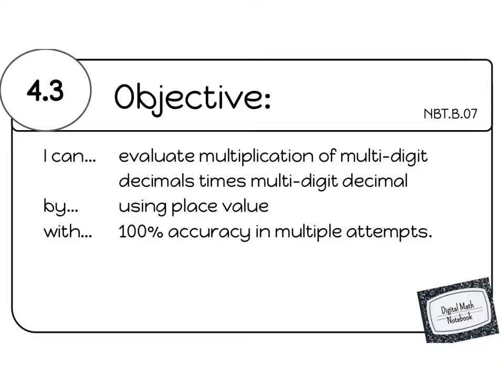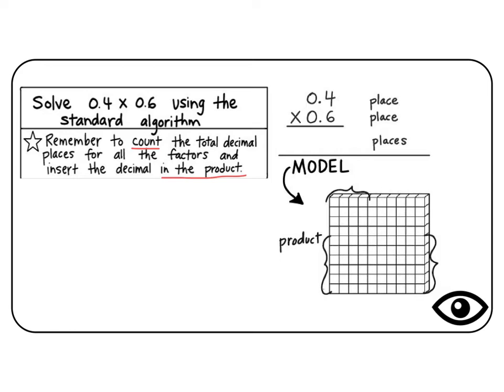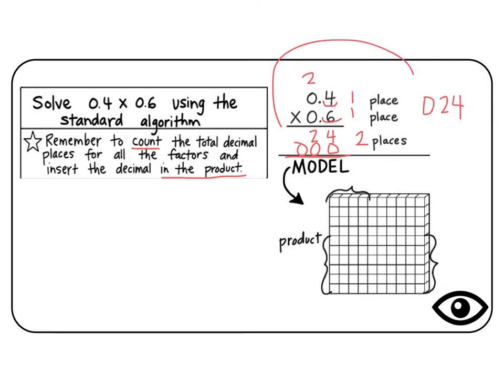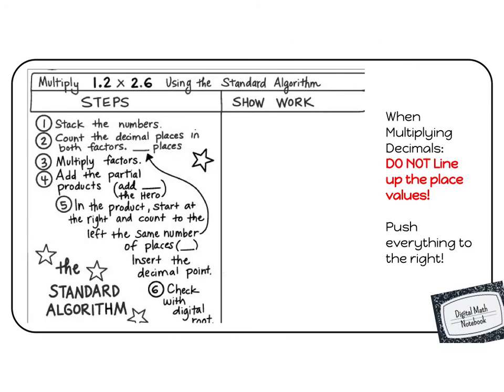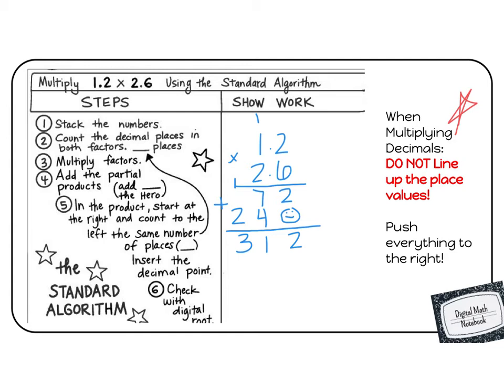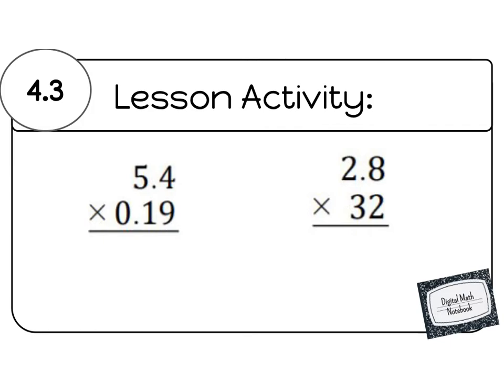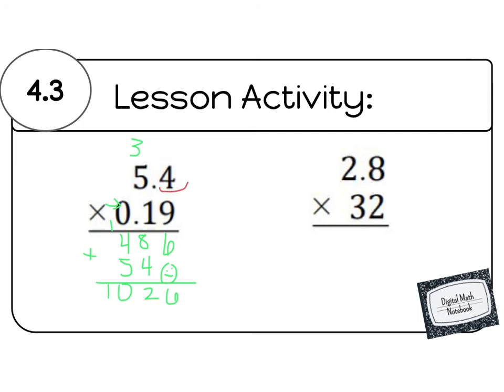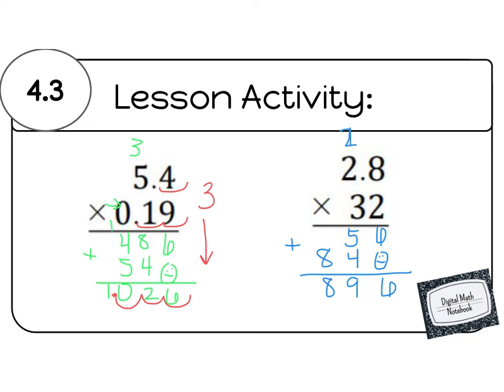Lesson 4.3 - Multiply Decimals by Decimals